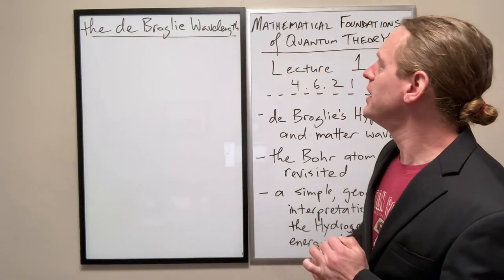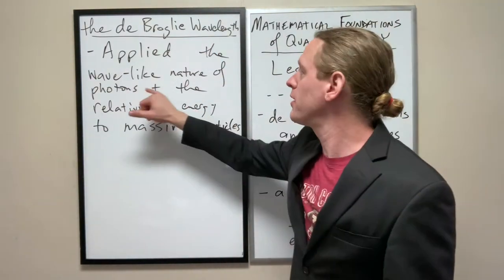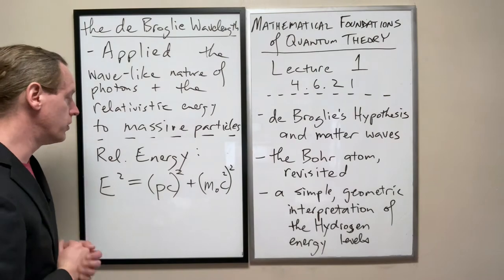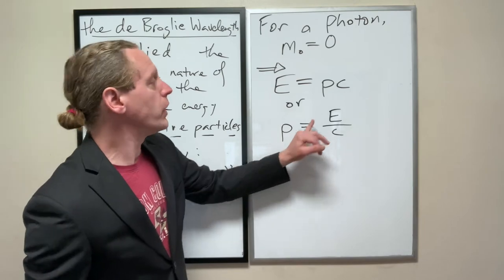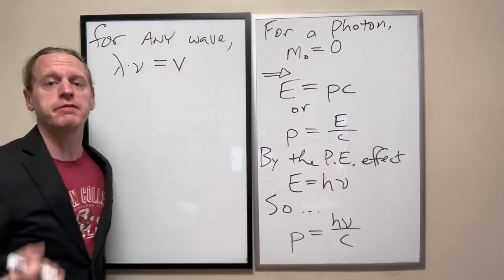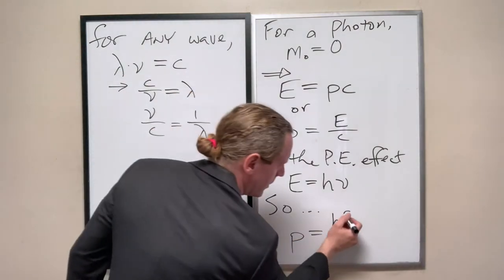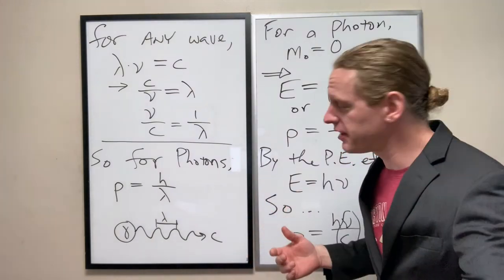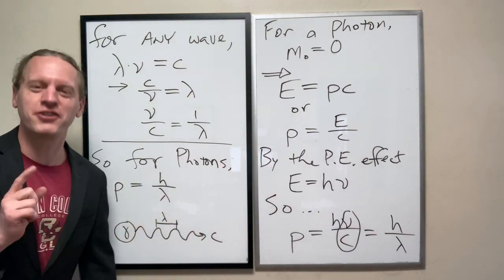QM2_Lec1a: Momentum of Photons and Massless Particles, Revisited